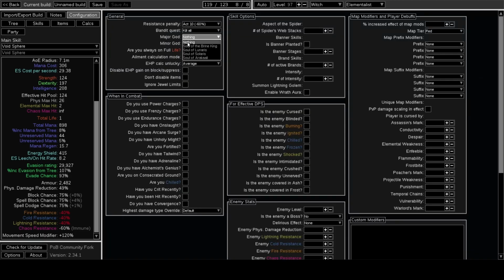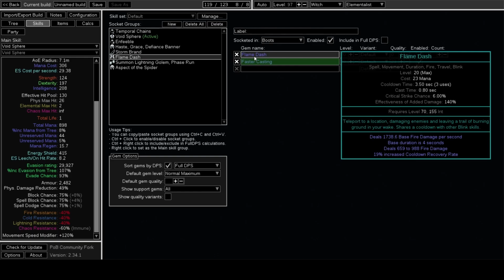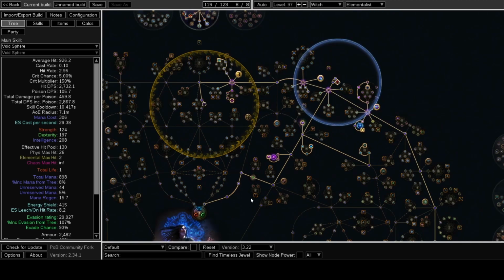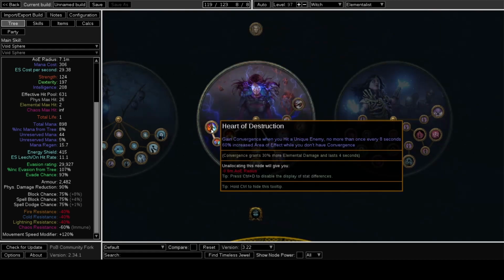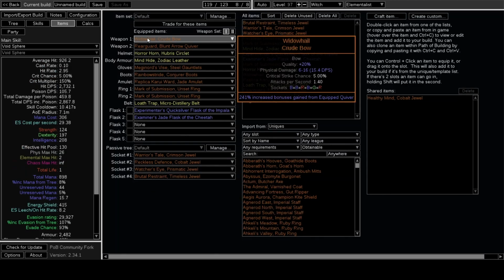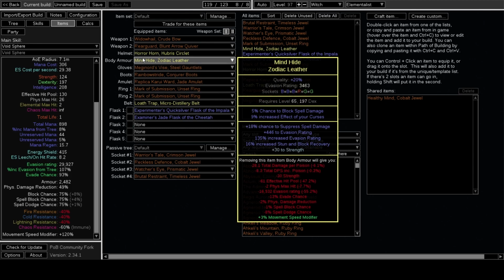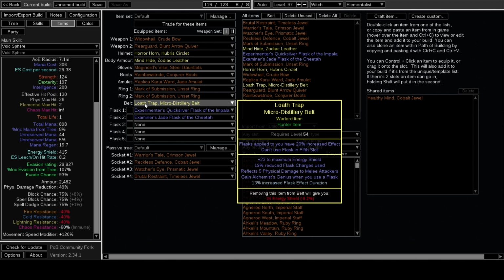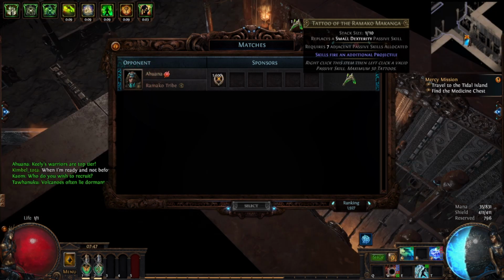TotA cheese guide - PoE Ancestors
Things I forgot to mention:
An easy way to get blind is on brutal restraint, use the timeless jewel finder from PoB to find one that gives a 5% chance to blind on hit (to any notable we pick in range). Or use stibnite instead of jade flask.

Finish acts in any way (I used wintertide brand) then you can level in TotA, xp is decent.

For pathfinder or raider the build is similar but you will get the spell suppression a lot easier so just spend the extra talents into curse effect to compensate for the loss of gigachill.

Timestamps:
0:00 Bloat
0:29 Build Intro
1:07 Cost, Bandits, Pantheon
1:48 Skill Gems
3:10 Tree
4:37 Ascendancy
6:07 Items
8:29 Strategy